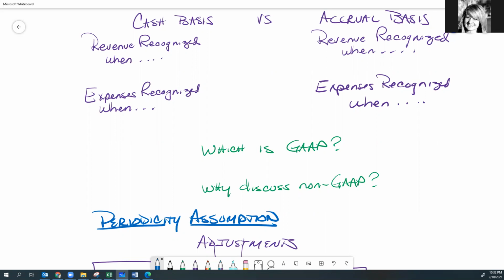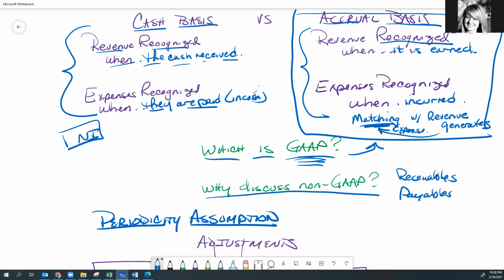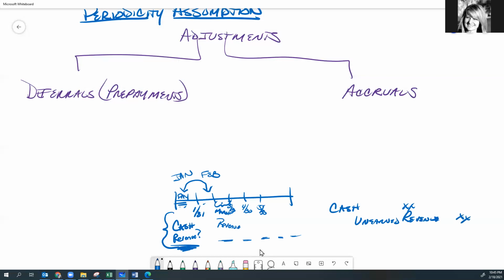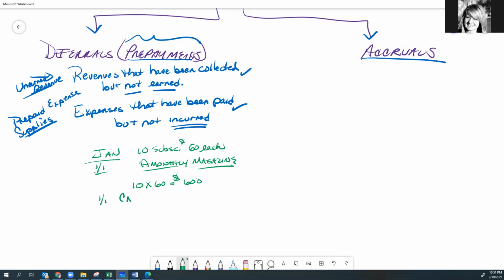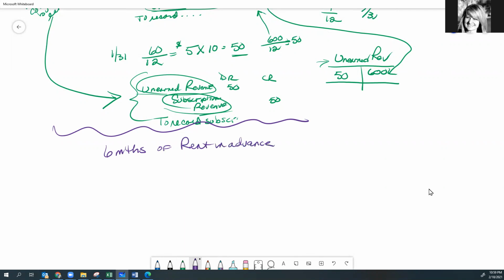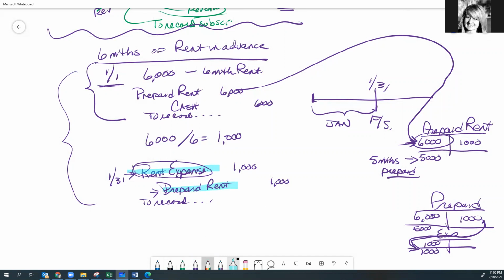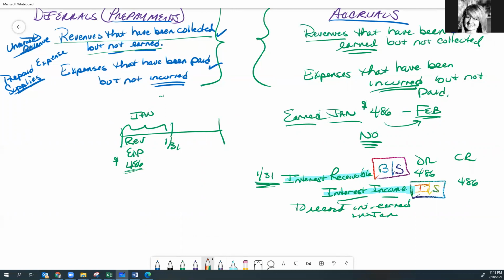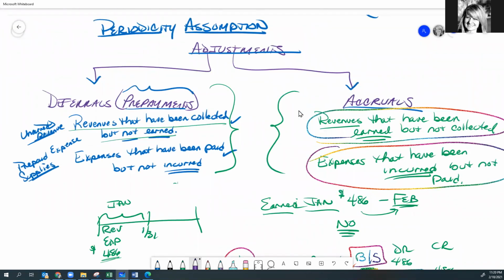Dollars Make Sense It's Accrual World